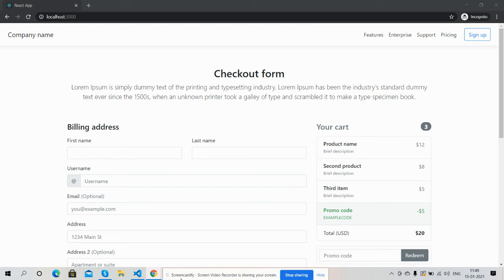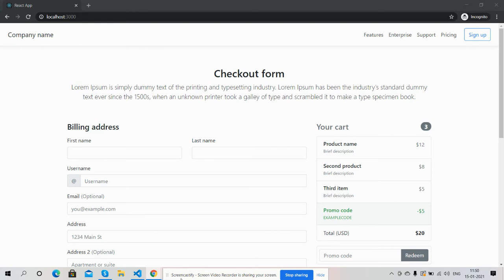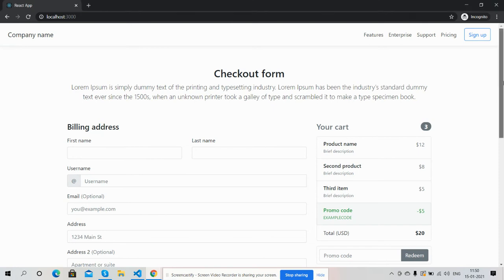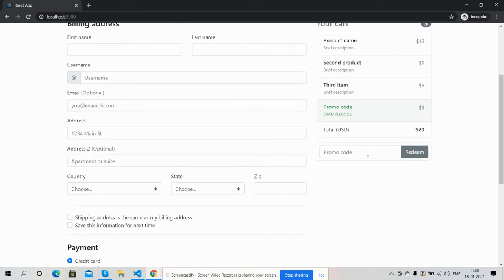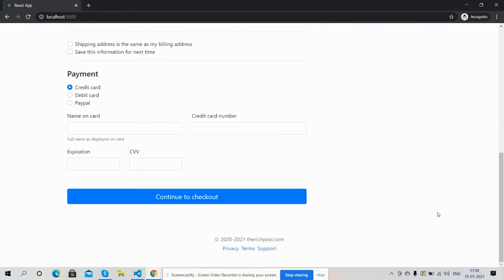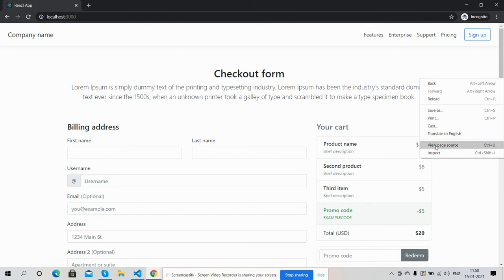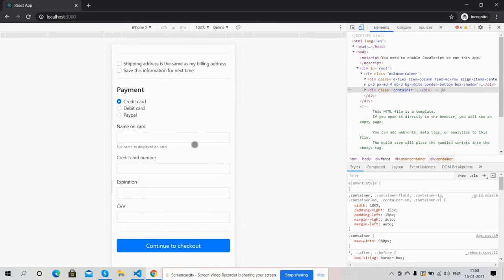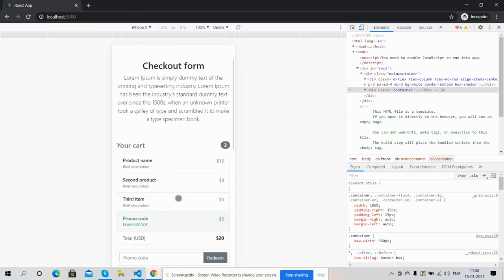Reactjs Responsive Custom Checkout Form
Thanks